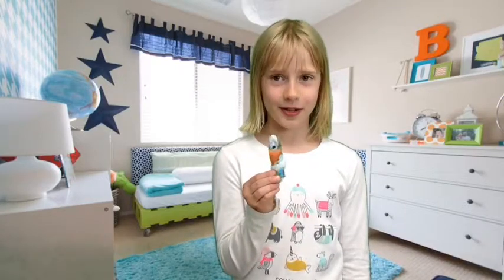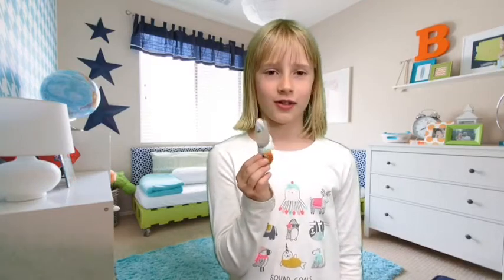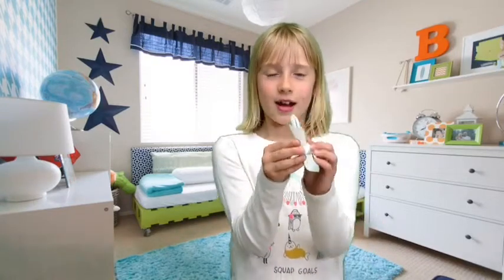2017 BEEF Commercials - Gellner Part 3